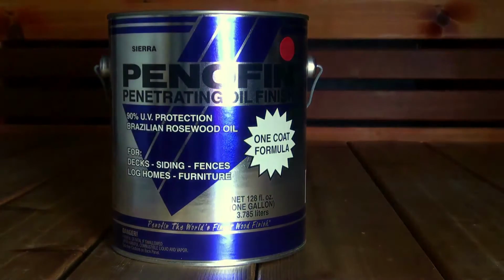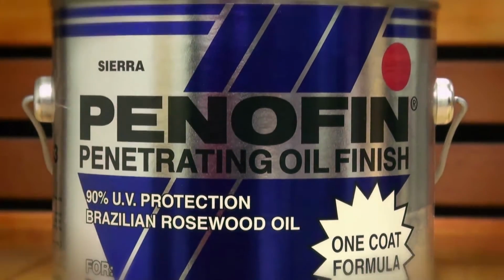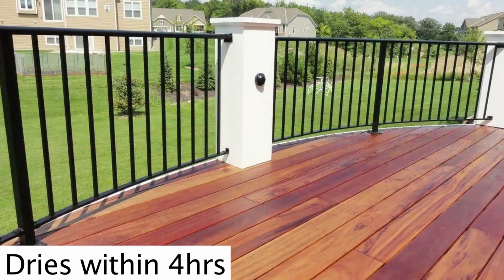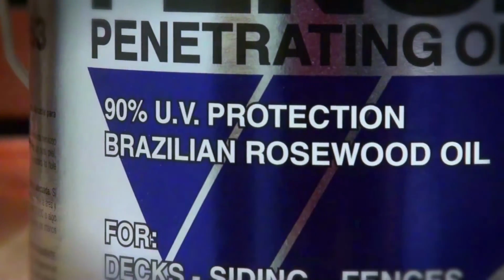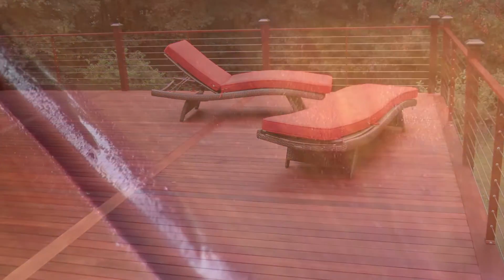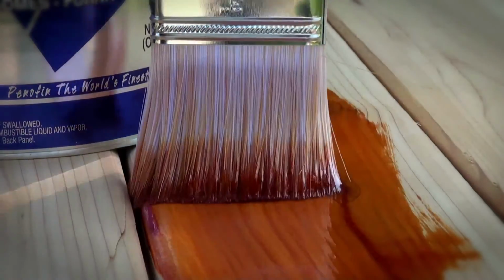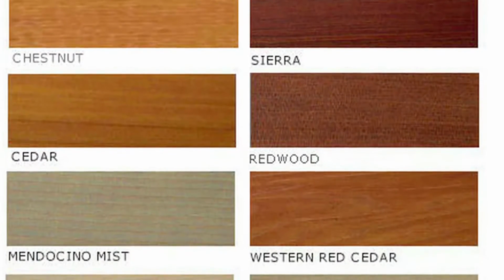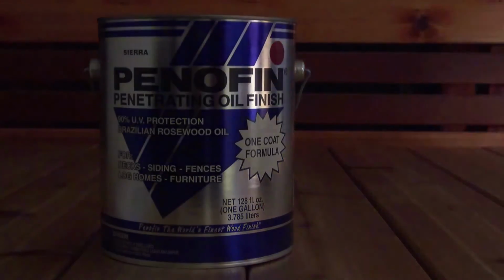Penofin Exterior Blue Label Formula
PENOFIN exterior finishes were formulated to safeguard the natural beauty of wood and to prevent discoloration from the sun's ultraviolent rays. Penofin resists and retards bleeding caused by nails. Two key ingredients contribute to Penofin's exceptional abilities:
1. Brazilian Rosewood Oil provides tough, deepdown moisture protection while still allowing the wood to "breathe." There's no surface film to trap moisture, chip, or peel.
2 .Microscopically fine, transoxide pigments inhibit ultraviolent damage and darkening. They add deep, rich color without hiding the natural beauty of the grain. Semitransparent mist tones; Nantucket Mist mimics the look of weathered barn wood, Pacific Pearl Mist adds a whisp of white, and Mendocino Mist adds a hint of slate grey.
By precisely combining these and other ingredients, we have created a line of transparent oil wood finishes unmatched in durability and beauty.